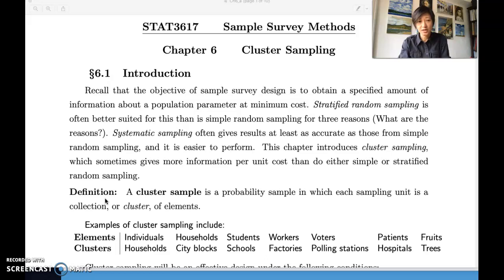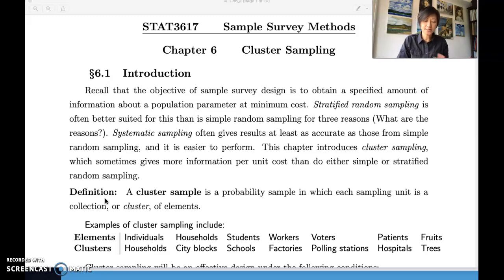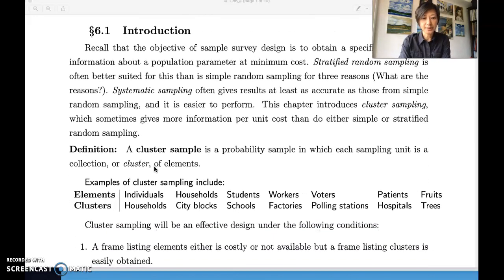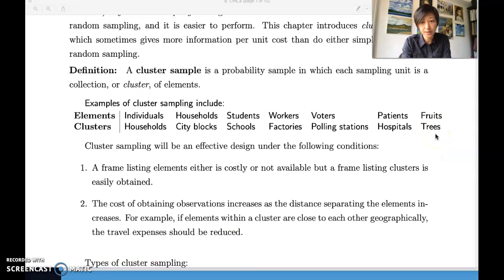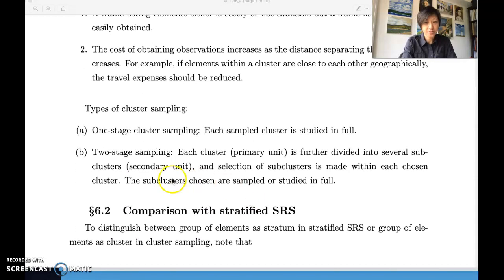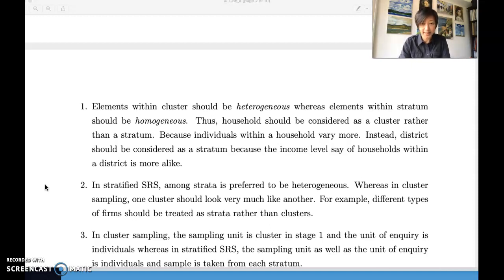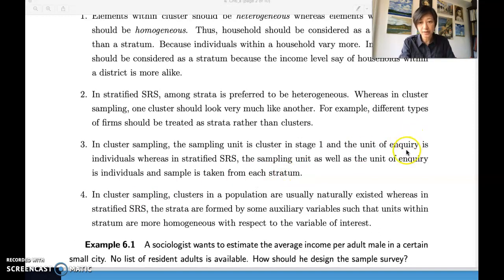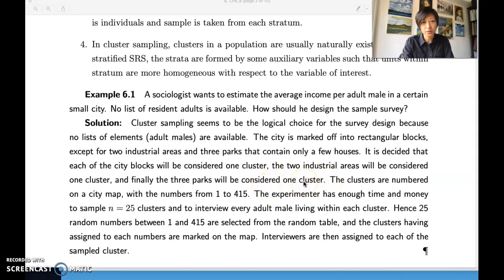STAT3617_Ch6Cluster_Intro